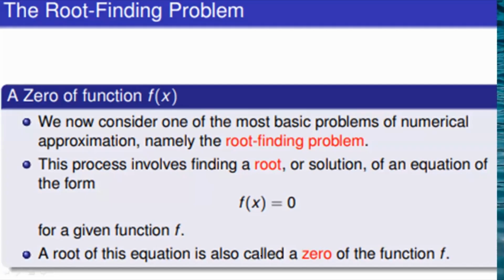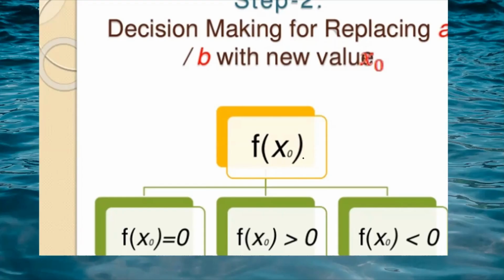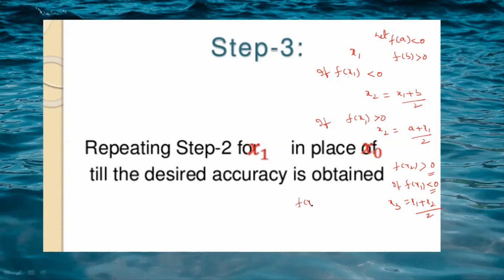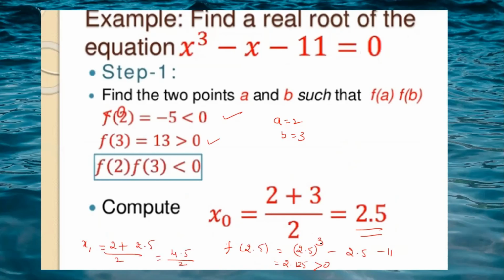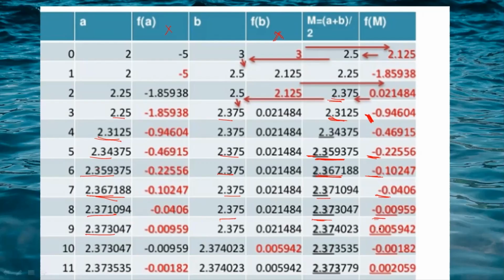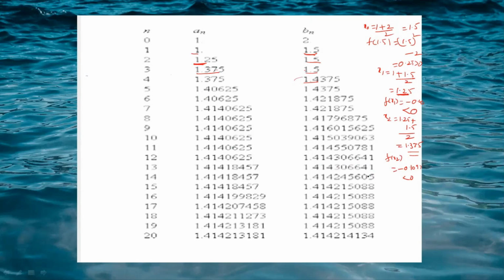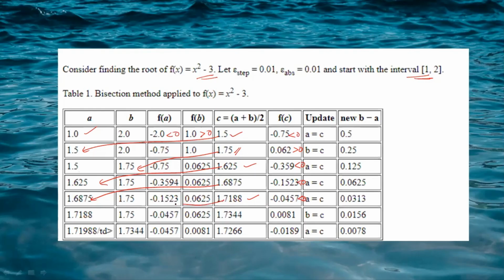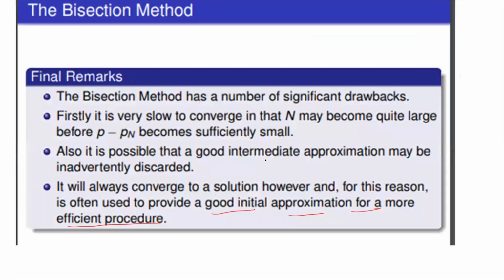Bisection Method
This video is useful for UG final year students.